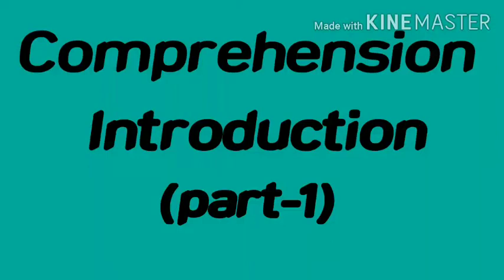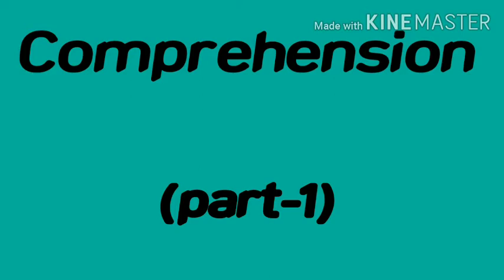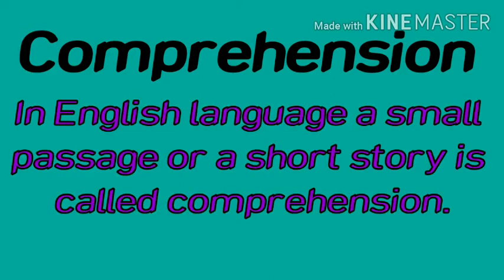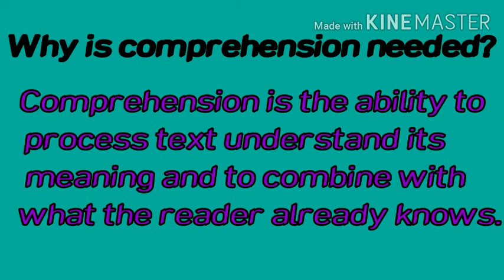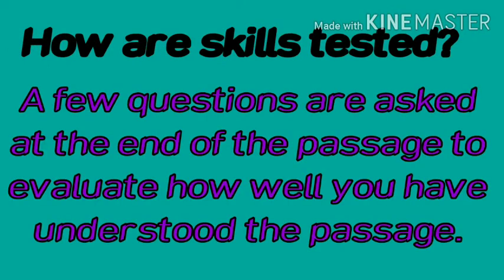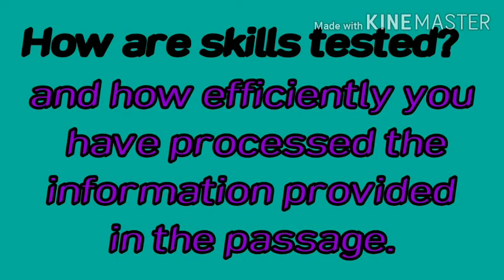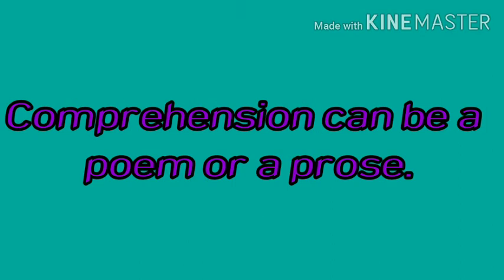English Grammar ,Comprehension Introduction(part-1)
In this video, we will discuss about the comprehension and the purpose of reading comprehension in language learning.

In English language a small passage or a short story is called comprehension.